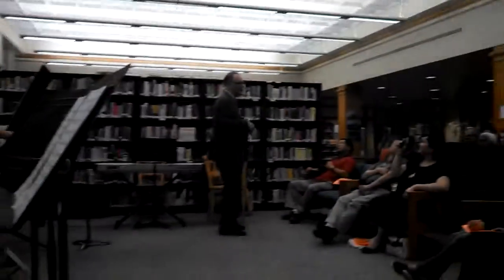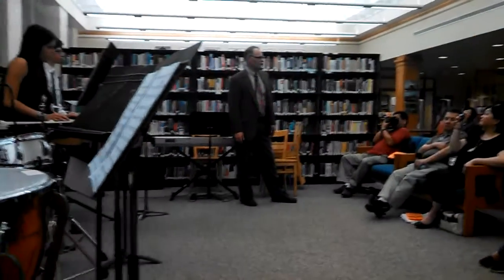SMHS Carnegie Hall in the Library (percussions)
San Mateo High School Music Department presents Carnegie Hall in the LIbrary - A Chamber Music Concert, March 20, 2013. Dimensions III by Elliot Del Borgo.